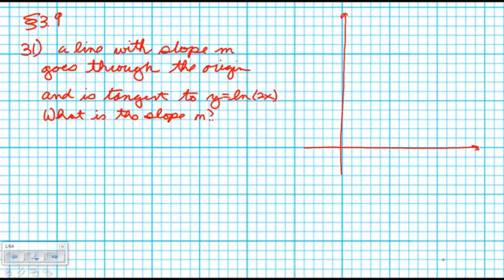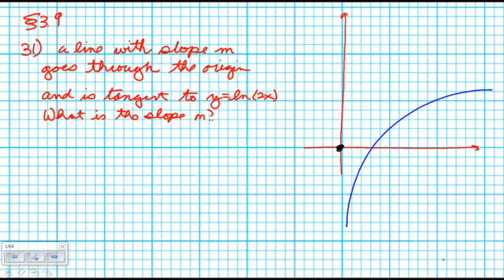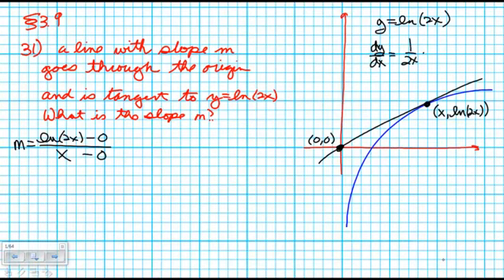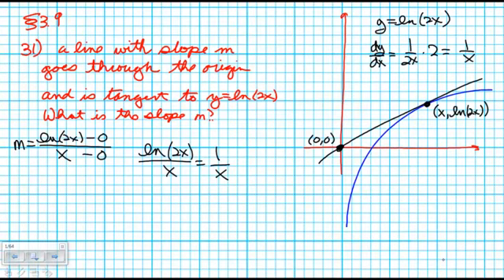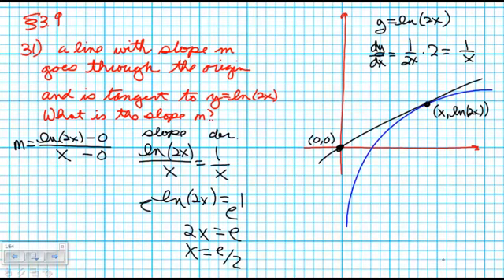fdwk3e 03 09 hw 31